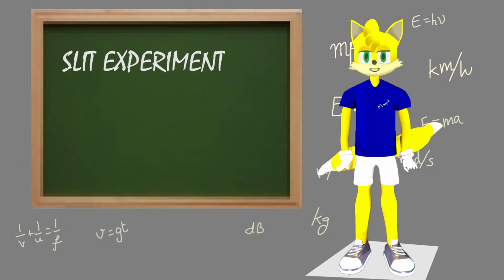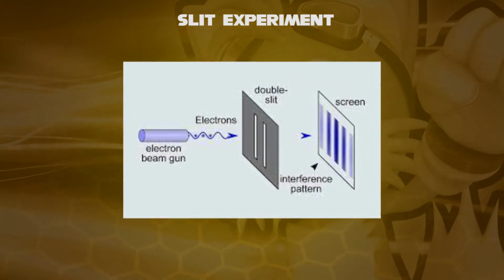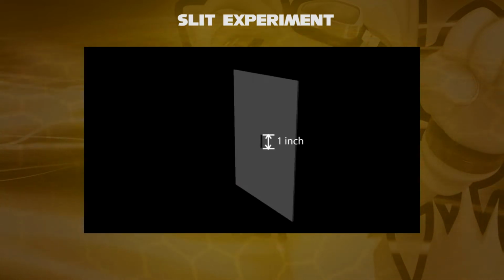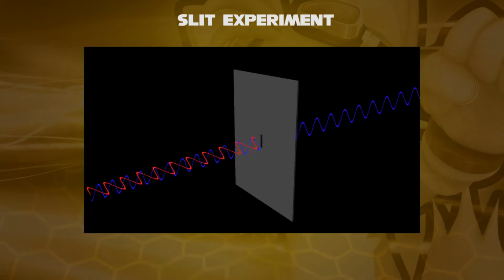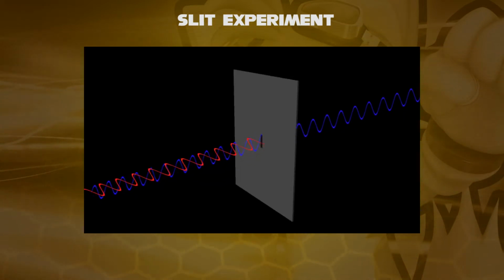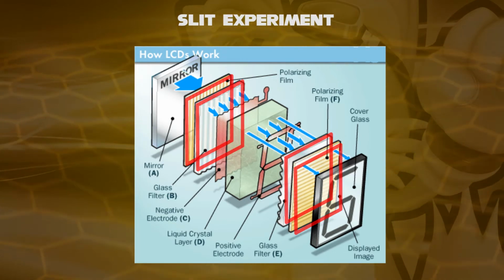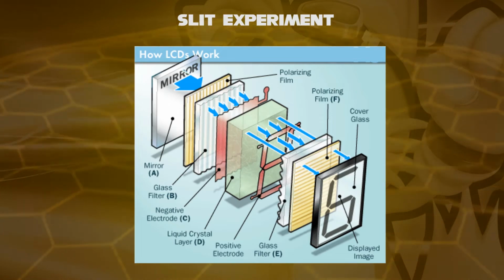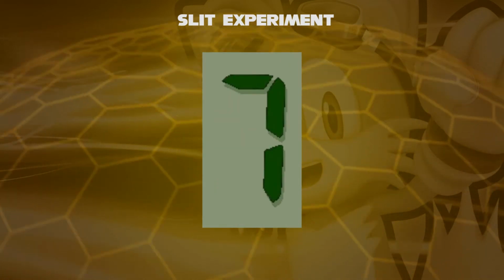Miles Tails Prower Teaches about Slit Experiment